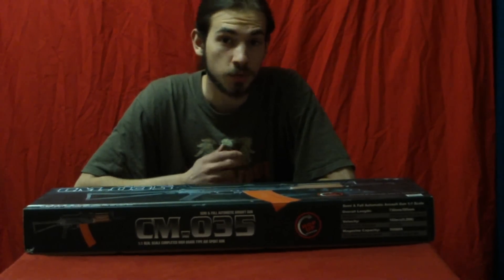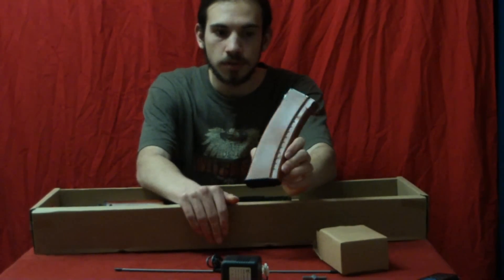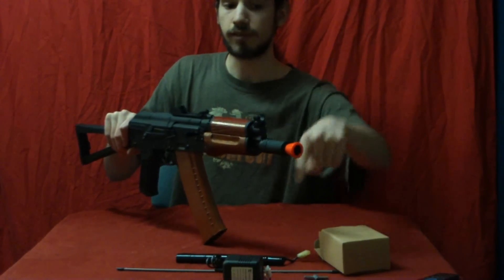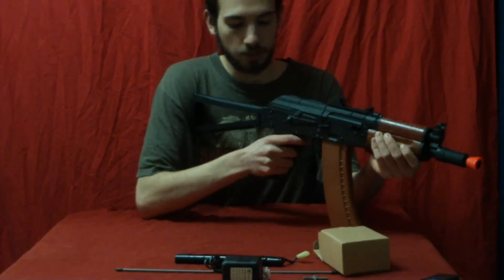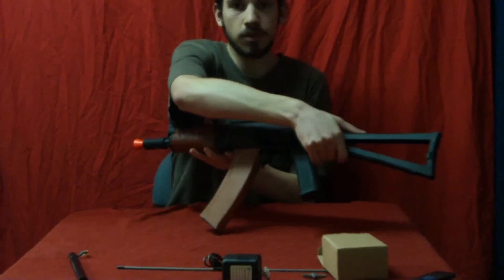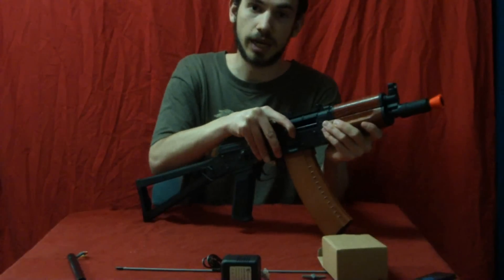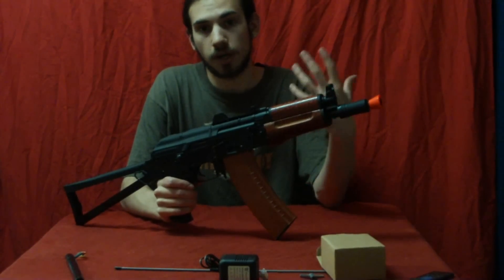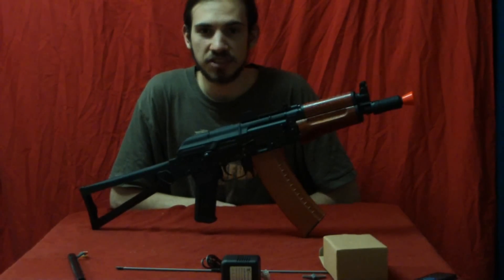CYMA CM .035A review